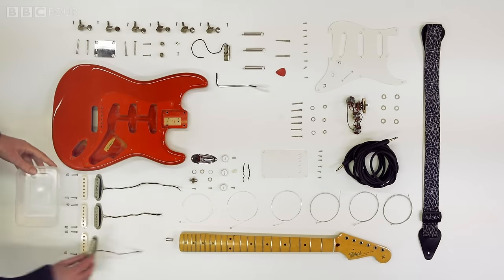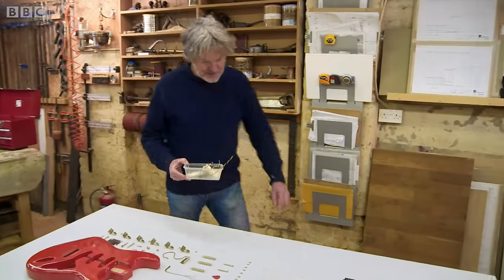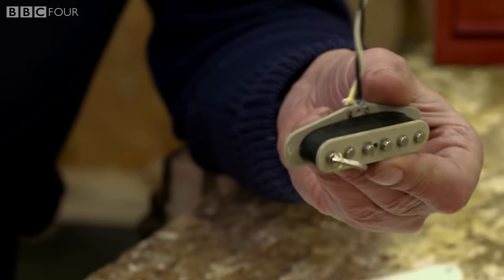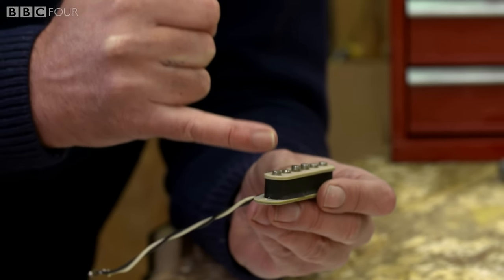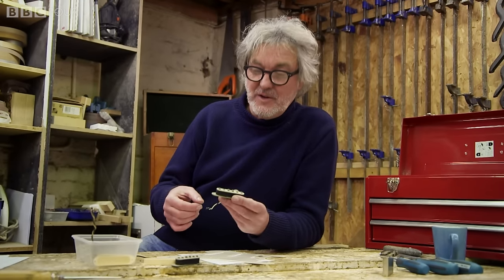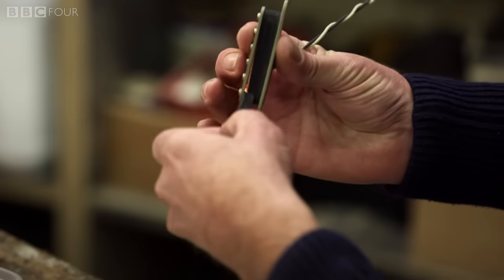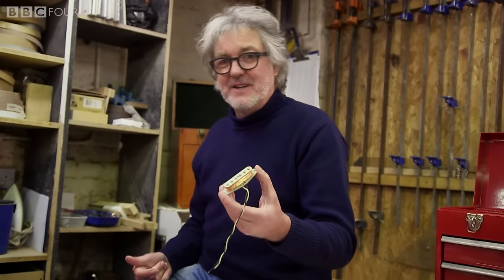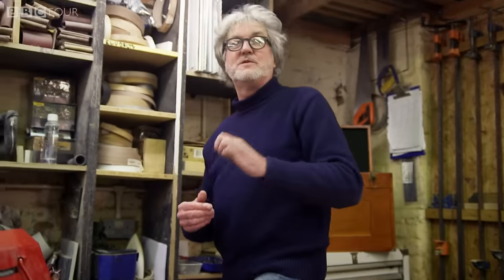Reassembling an electric guitar - James May: The Reassembler: Episode 3 - BBC Four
James May is deep into the reassembling of a classic electric guitar - here James explains what makes his guitar electric and not acoustic as he explains how the pickups work.